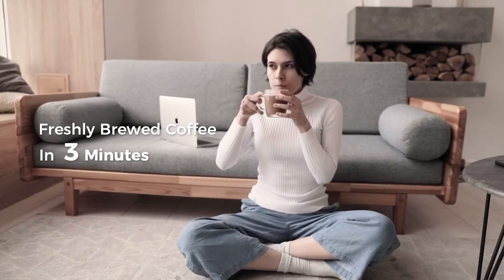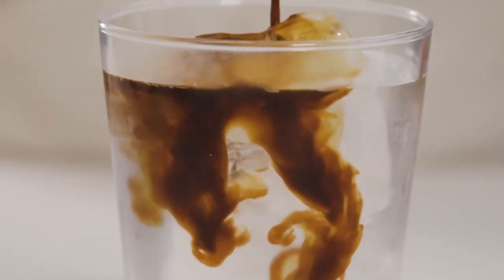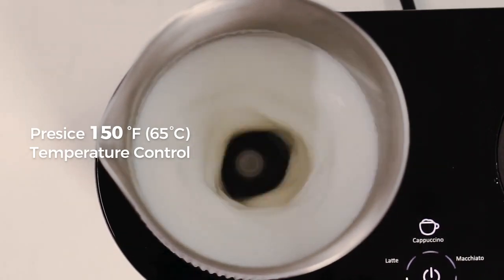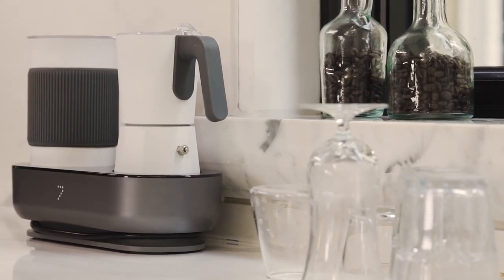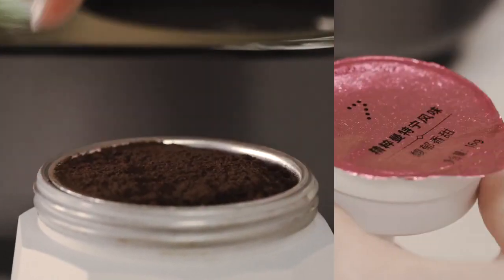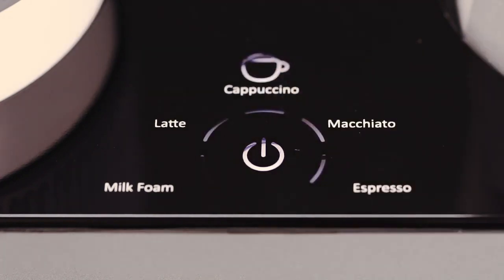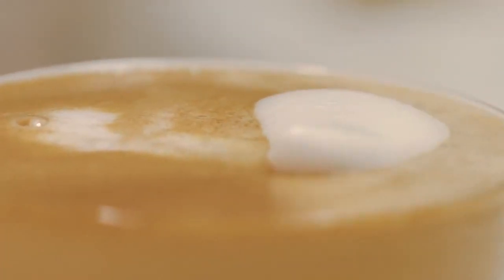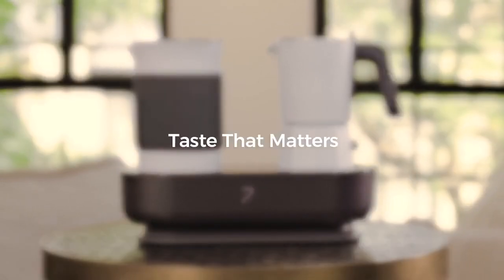Seven & Me: Make Coffee Espresso at Home in 3 Mins | Indiegogo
Seven & Me Coffee Maker

Seven & Me: Make Coffee Espresso at Home in 3 Mins
Quick & Easy Homebrew | One-Click Control | 5 Programmed Modes | Auto Milk Frother | Reusable Filter

Music credit